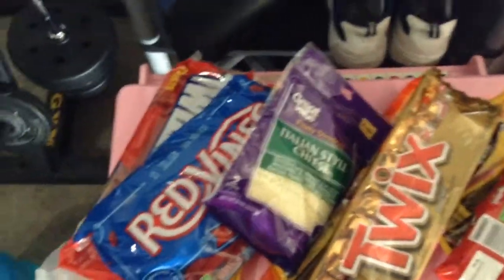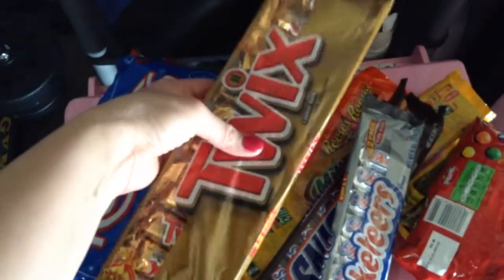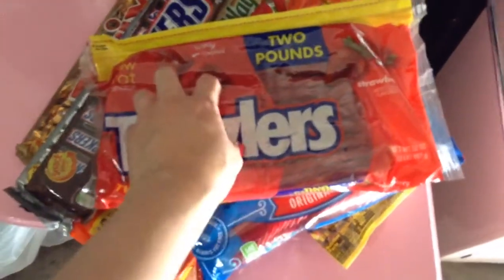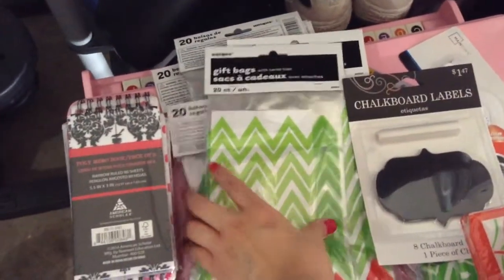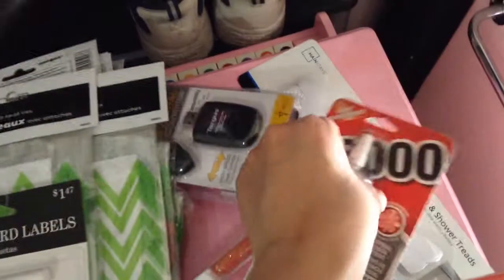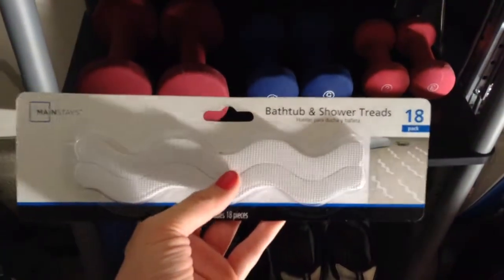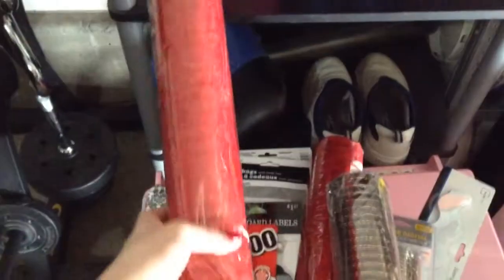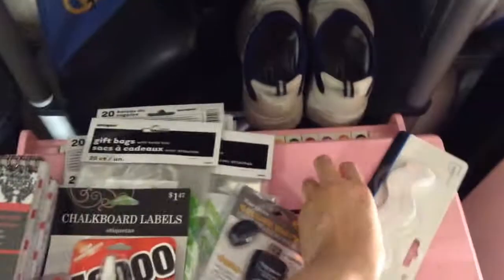Walmart Haul 1/28/15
I found some pretty good deals, and cute stuff at Walmart.